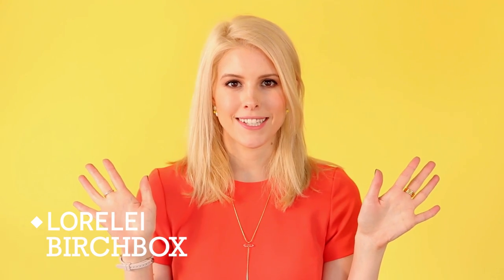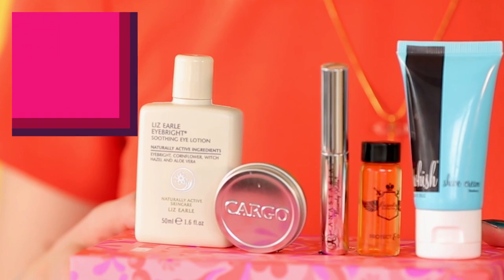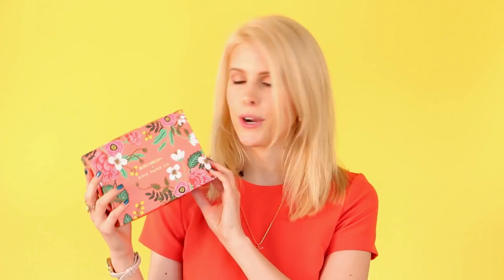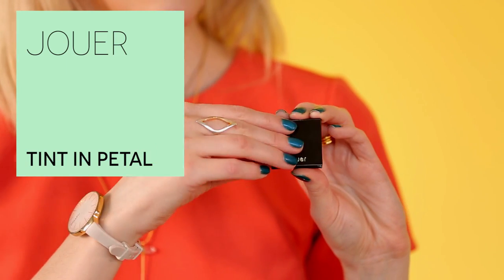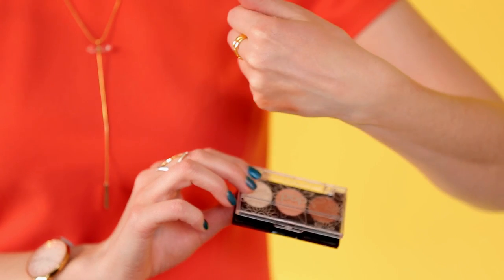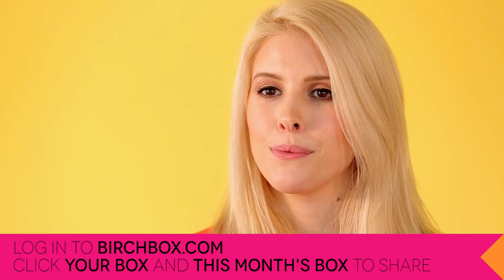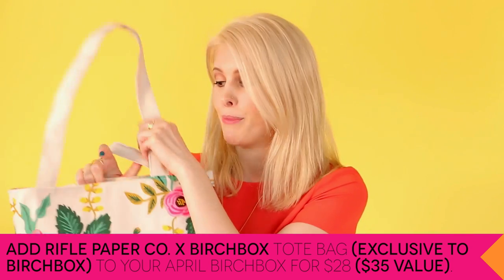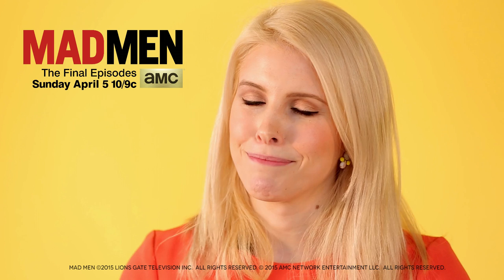Sample Choice & Birchbox Plus Reveal | April 2015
Want first dibs on this month’s Sample Choice products and Guest Editor Box? Share your "My Box Page" on Facebook or Twitter for early access. More details below!

Hi everyone! Here’s your first look at the April 2015 Birchbox, including two superexciting guest editor boxes in partnership with an incredible TV show (hint: It’s one of our favorites of all time, and it's sadly ending soon!), and the three awesome makeup samples that subscribers will get to choose from this month.

If you’re a subscriber, keep an eye on your email inbox March 27 to choose your sample or select a Guest Editor Box. Supplies are limited, so don’t wait! If you’d rather not choose a sample, don't worry: We’ll create a great box for you based on your Beauty Profile.

SAMPLE CHOICE EARLY ACCESS! All Birchbox Aces will automatically get early access to sample choice. Not an Ace? Not to worry! You can get early access too, just by sharing your box page. Log in to Birchbox.com and click This Month’s Box under My Box, then click the Facebook or Twitter buttons to share your Birchbox. You won’t get a confirmation, but you'll get your sample choice email on March 26—one day earlier than everyone else.

Add Birchbox Plus to Your April Birchbox now!
Birchbox with Rifle Paper Co Cold Drink Tumbler and Notebook Set: $20 ($25 Value)

Inside the Mad Men-inspired New York guest editor box:
Cargo Water-Resistant Blush in Los Cabos
Anastasia Beverly Hills Clear Brow Gel Mini
Liz Earle Eyebright
Whish Shave Crave Shaving Cream in Blueberry
Beauty Protector Protect & Oil Argan Oil

Inside the Mad Men-inspired California guest editor box:
Laqa Lil’ Lip Lube Pencil in Honeypot
Cynthia Rowley Beauty Brightening Illuminator
Clean Original
Not Soap, Radio Body Wash in Bathing with Sharks
12 Benefits Instant Healthy Hair Treatment